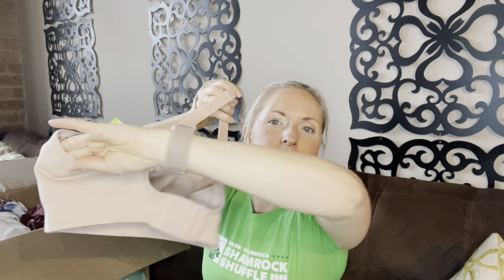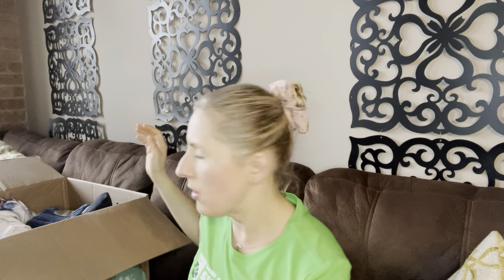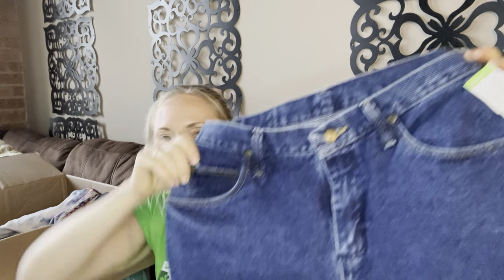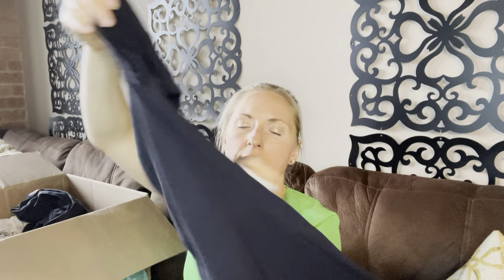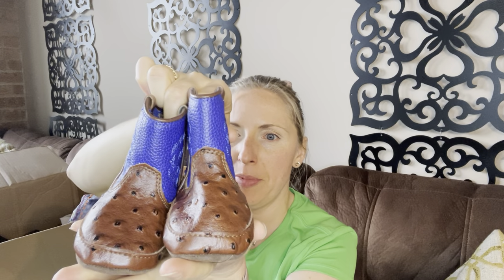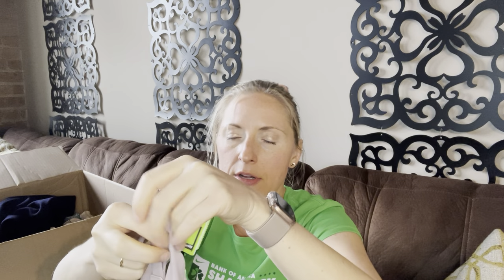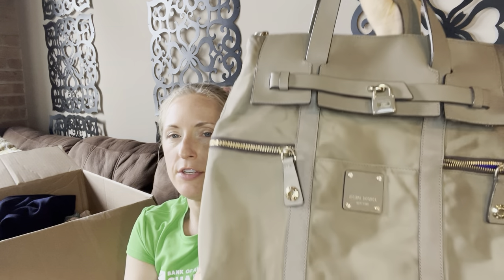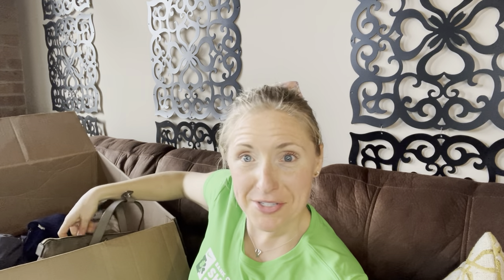Central Illinois Thrift Haul with BIG BOLO!!!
I went to Central Illinois last weekend and scored some pretty good thrift finds. I even found a huge BOLO at a Buy Sell Trade store. Watch to see what I found. As always everything should be available for sale in my Poshmark and Mercari closets.